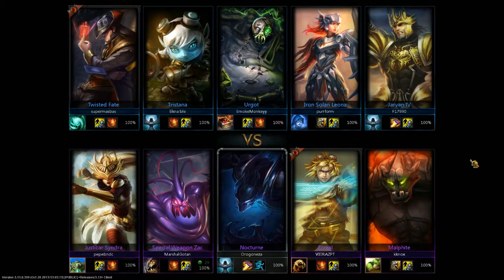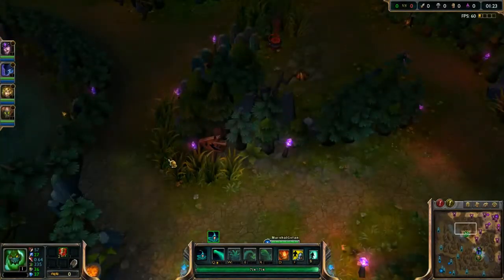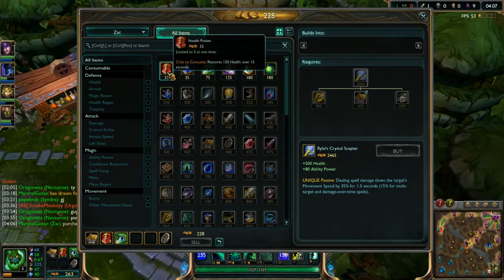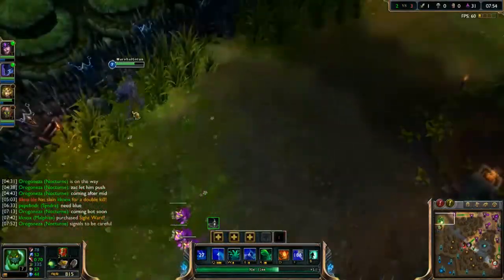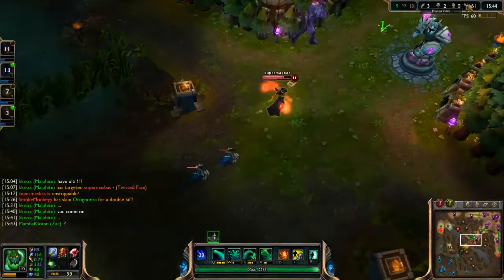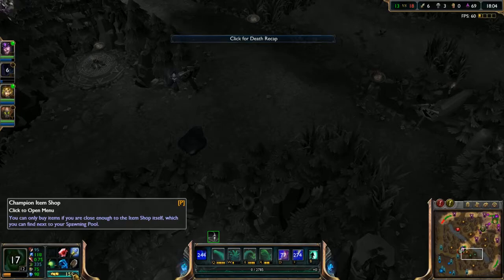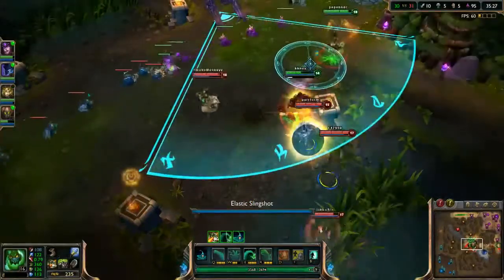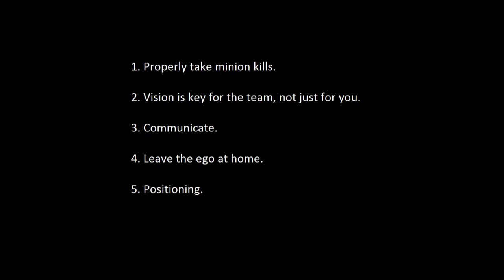How to Play: League of Legends (Top Lane)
I will state again, "this is not the gospel on how to top lane, but just a rough definition"

The best teacher is experience, take the lessons and ideals i have put forward in this video, put them to good use in your games and aim to get higher!

There will be more of these videos coming, next: Jungle!

If you want to come and see some live gameplays please follow the twitch channel to be notified when marshal goes live.